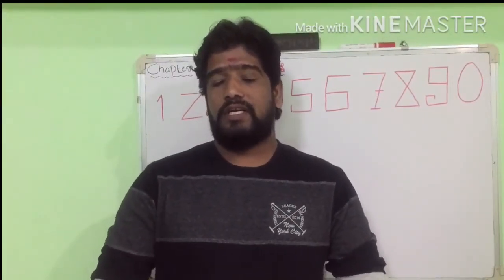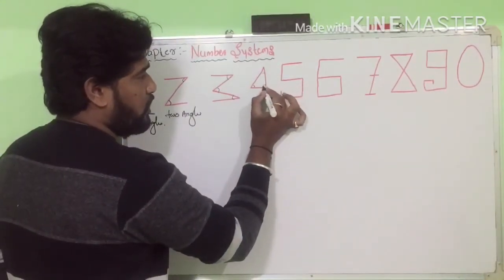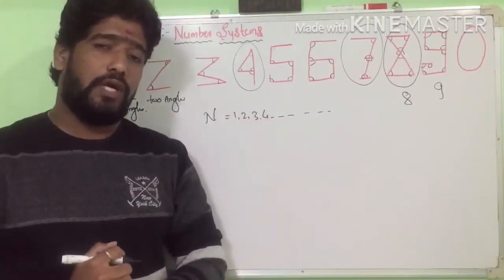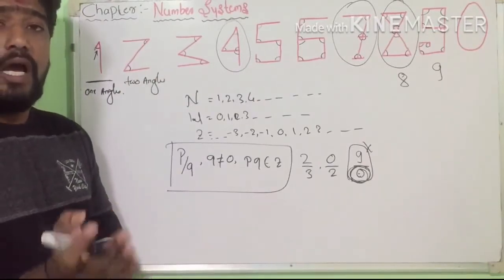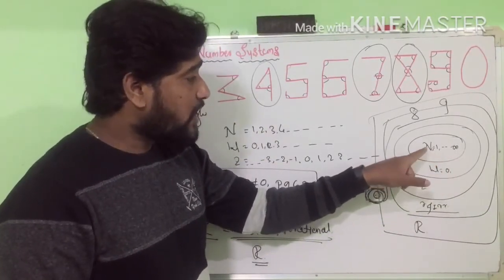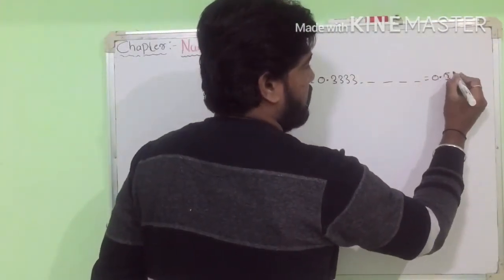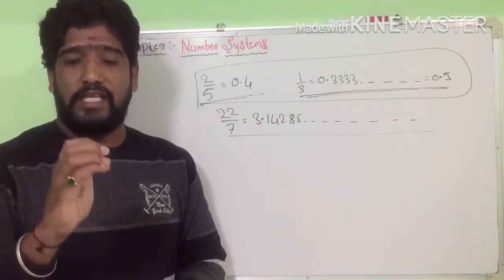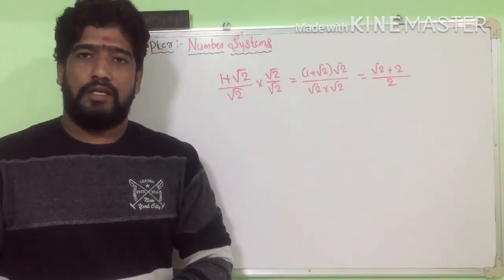NCERT- 9th Maths Chapter - 1 NUMBER SYSTEM- 𝗞𝗲𝘆 𝗖𝗼𝗻𝗰𝗲𝗽𝘁𝘀